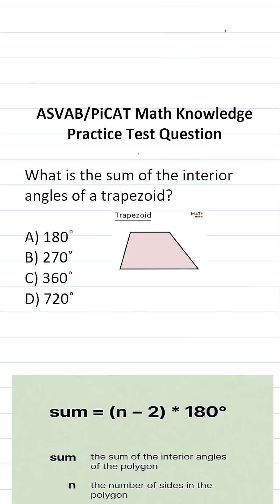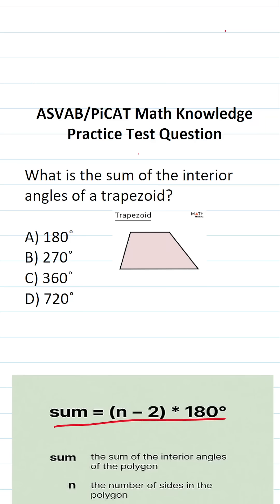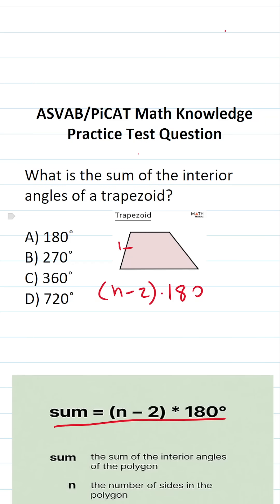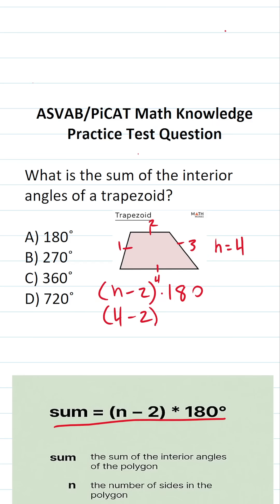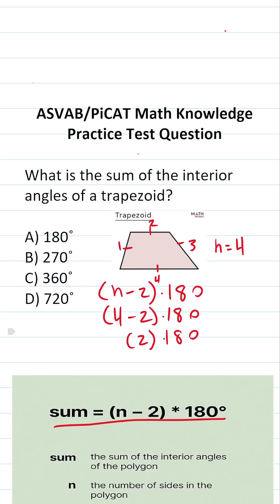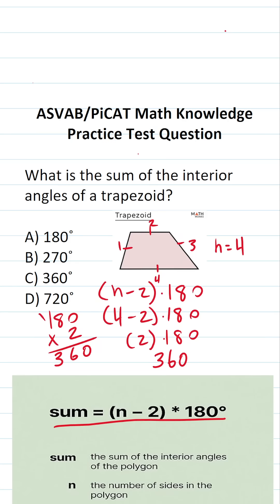ASVAB/PiCAT Math Knowledge Practice Test Q: Sum of Interior Angles acetheasvab w/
asvabexam asvabtest asvabmath asvabmathknowledge asvabmathprep asvabtutoring asvabmathhelp arithmeticreasoning ​​​​​In this video, Grammar Hero works out a practice test question that requires you to know how to find the sum of the interior angles of a polygon. This question should closely mirror what you should expect to see in the Mathematics Knowledge (MK) subtest of the Armed Services Vocational Aptitude Battery (ASVAB) as well as the Pre-screening internet-delivered Computer Adaptive Test (PiCAT).